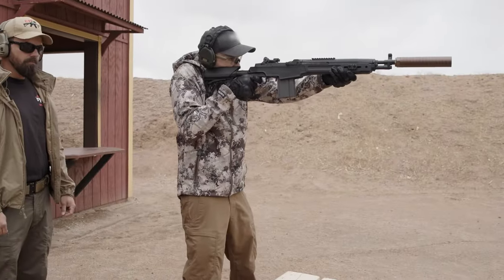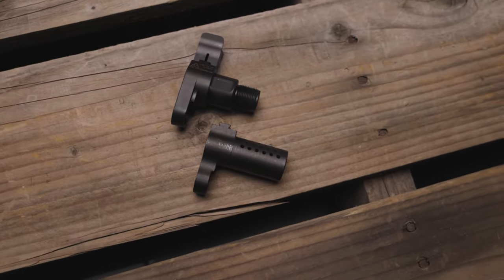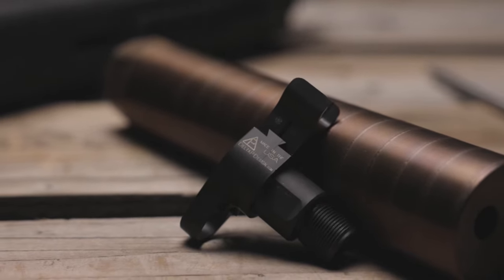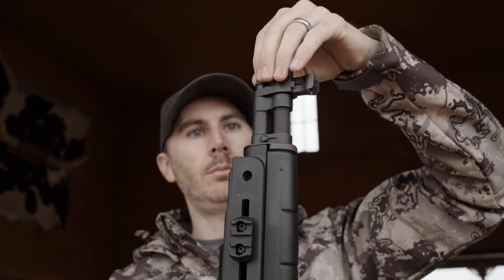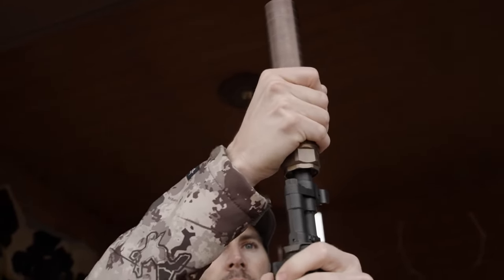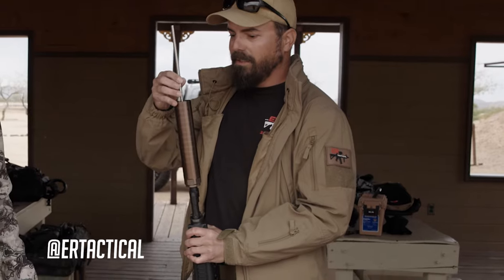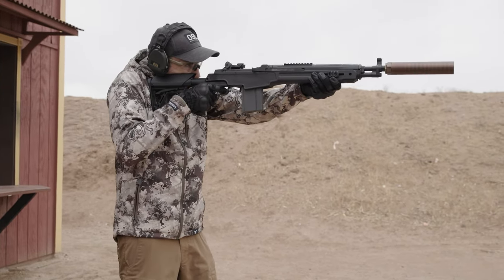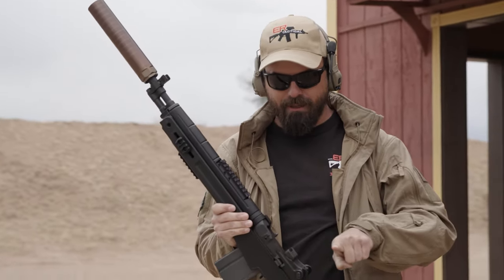Suppressing a Springfield Armory M1A SOCOM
Jeremy goes over the process of suppressing the M1A Socom.